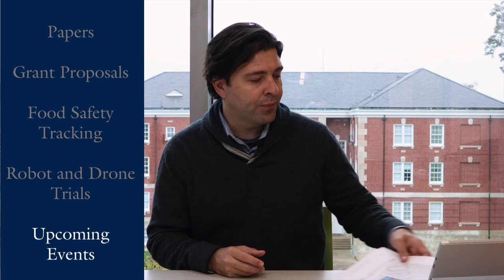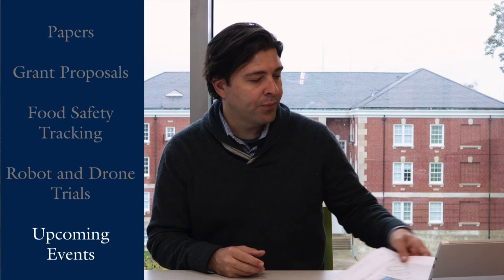Justin's Monthly Recap: Fall 2018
Justin Patton, director of the Auburn University RFID Lab, gives an update for the fall of 2018, including papers, grant proposals, and upcoming events.